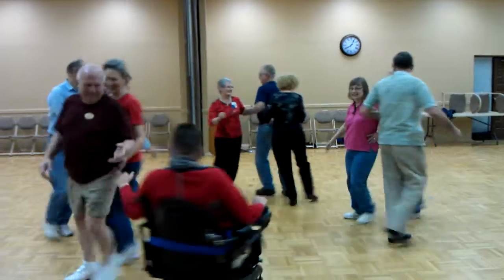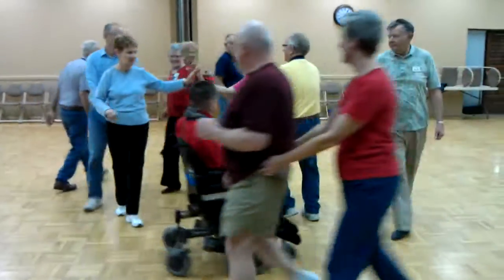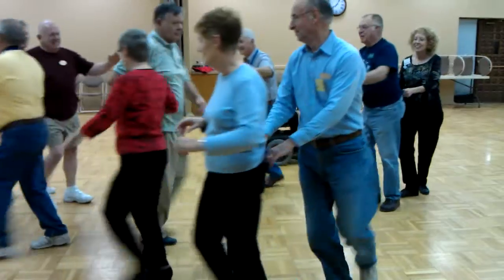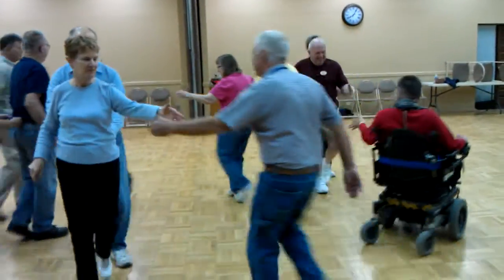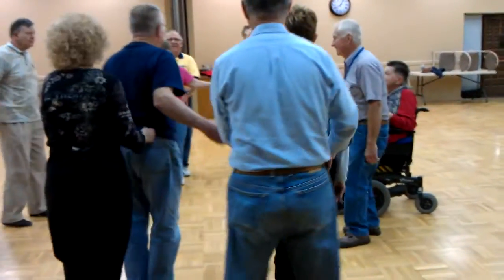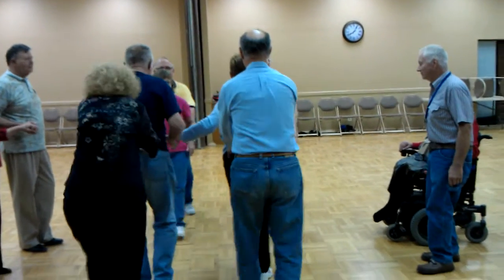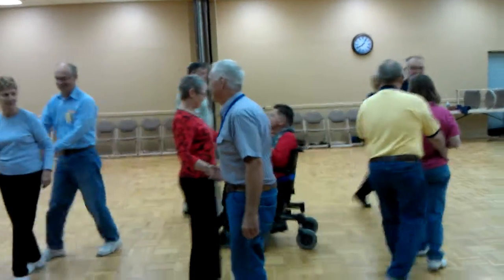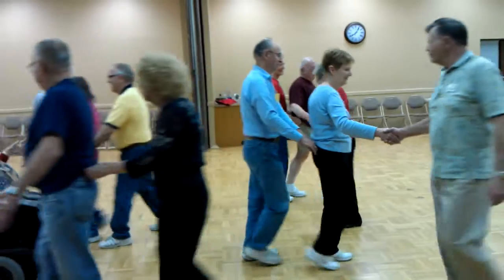Square Dance "In Tandem" in Mesa, Arizona with Tom Roper caller In Tandem.3gp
Square Dance in Tandem in Mesa, Arizona with Tom Roper square dance caller at Tower Point Resort in the year 2012.
Mesa, AZ square dancing info